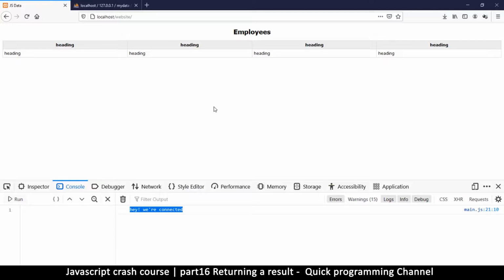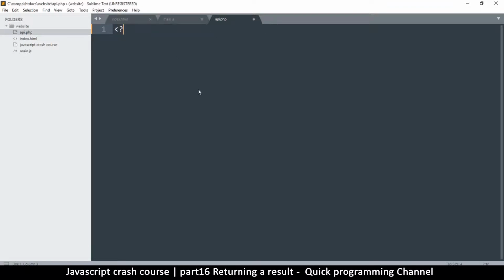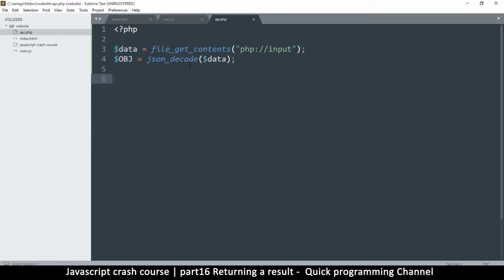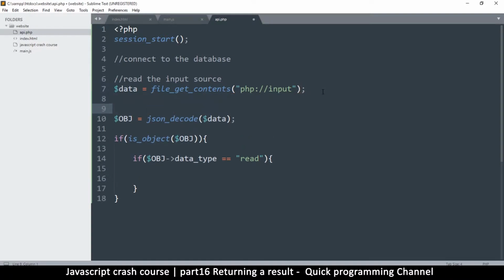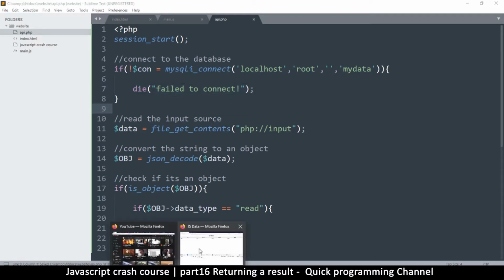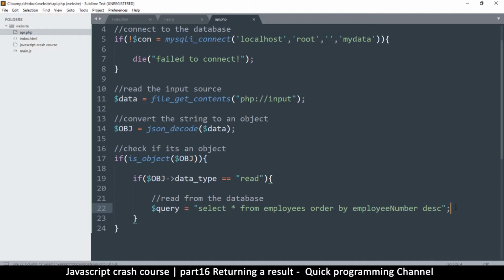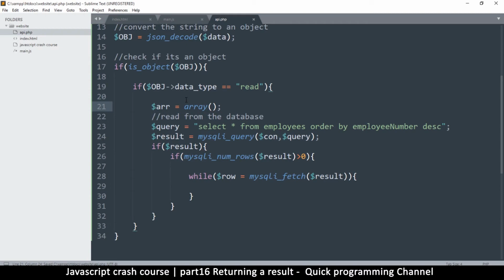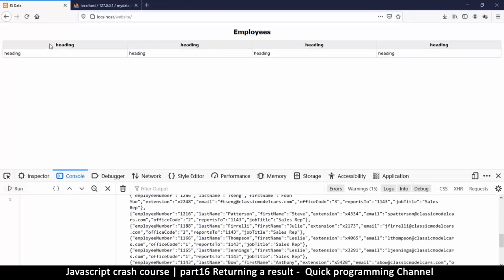Javascript crash course | part16 Returning a result | Quick programming tutorial